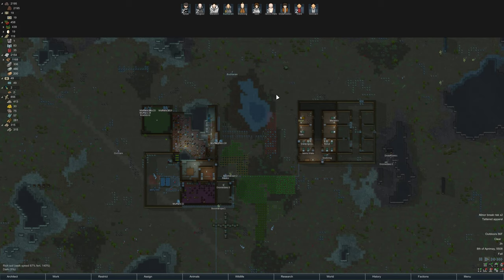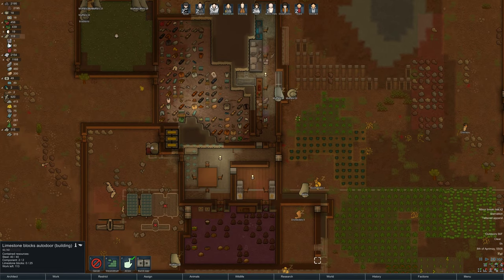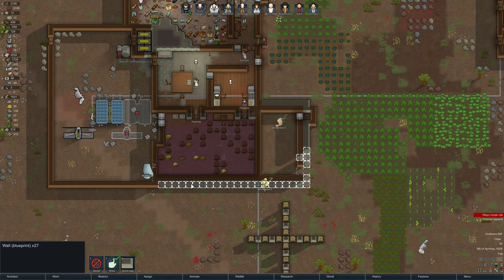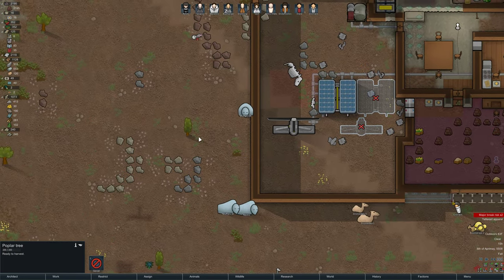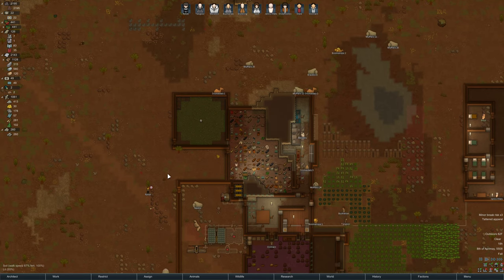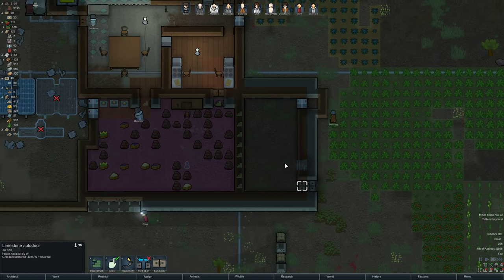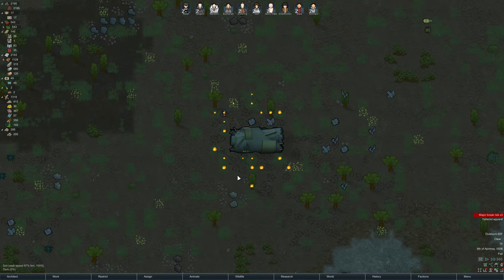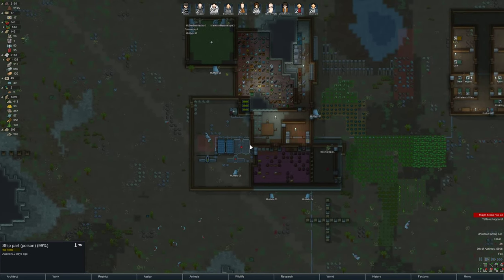Episode 253: Randy Messes With Us -- RimWorld: World Travelers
Let's Play of RimWorld 1.0 -- World Travelers
Episode 253: Randy Messes With Us

Randy blesses us with tons of components right when we need them, as we expand our freezer and look to create a charge lance and more bionics, but surely all of these boons will come with a price tag, right?...